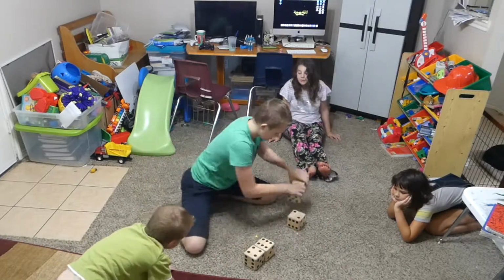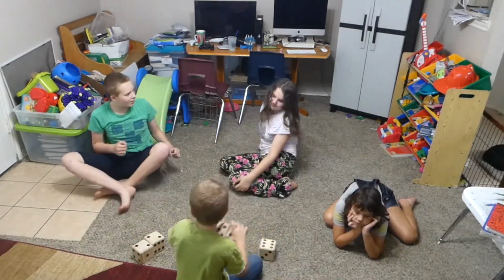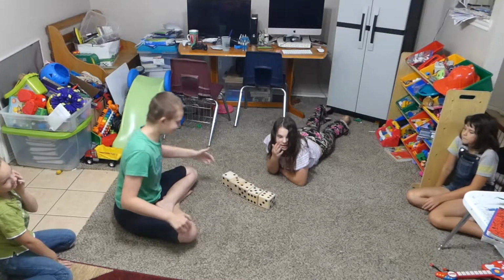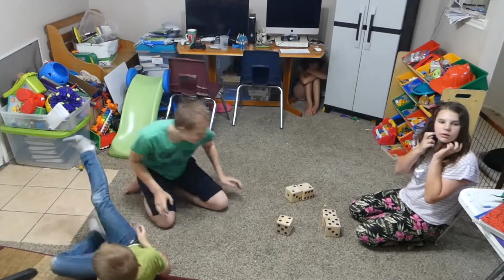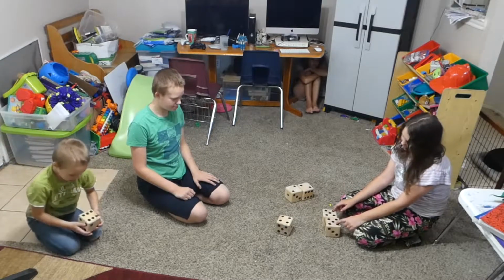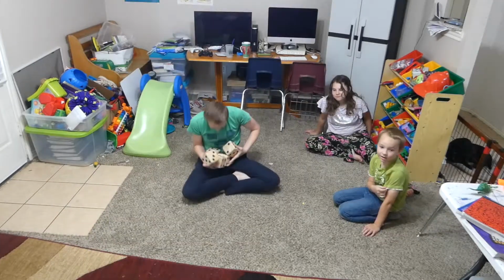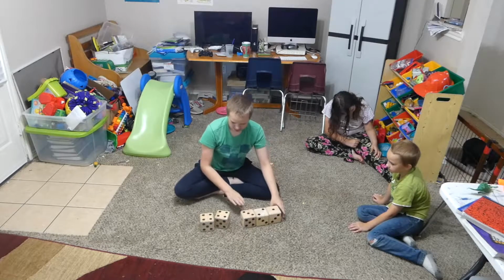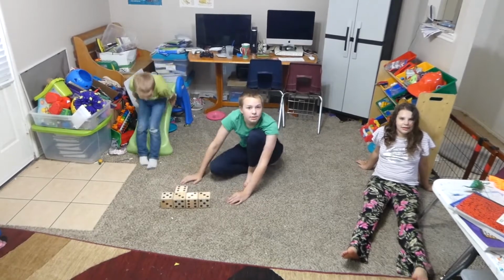Have You Ever Played Yahtzee Like This?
What to do with giant dice?  Play Yahtzee of course.  And don't forget that when it is not your turn to go crazy and wrestle with your brother the entire time! Oh, these kids!